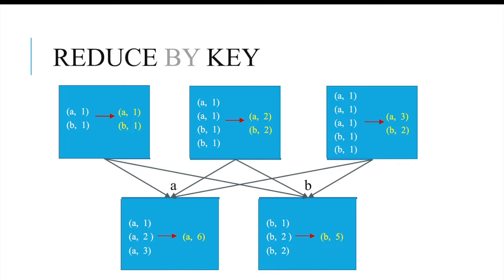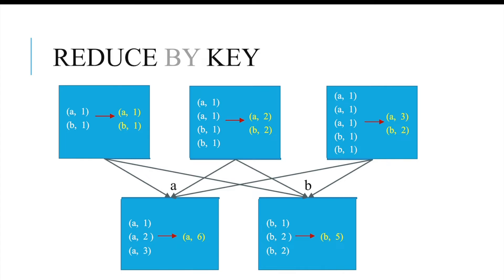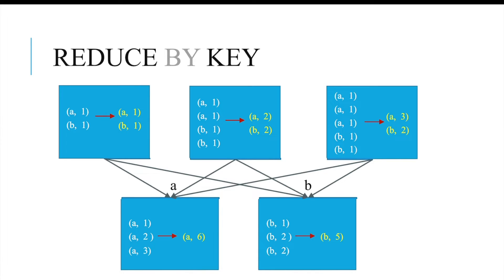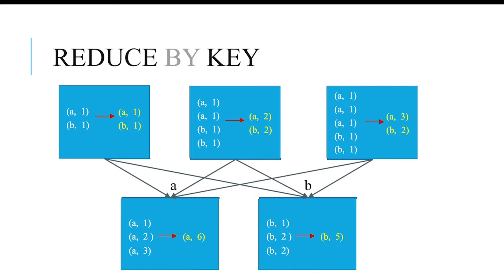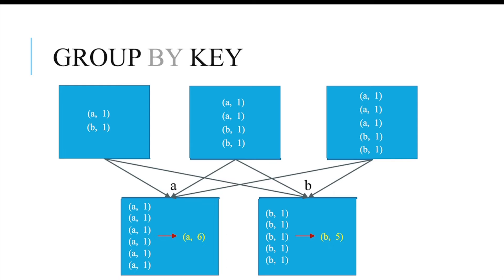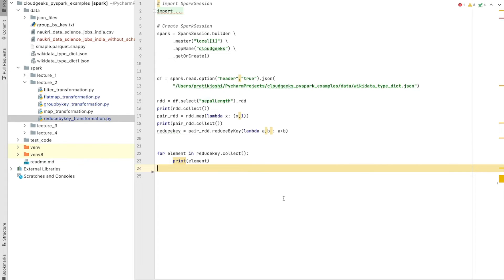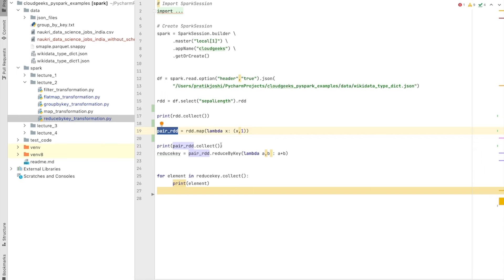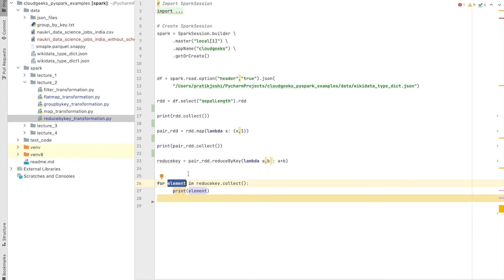Lecture -11 | Spark group by key | reduce by key | practical example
in this video, we will learn about a group by key and reduce by key in detail.